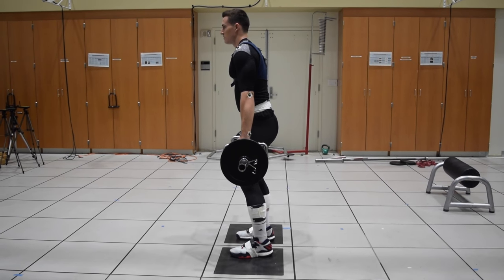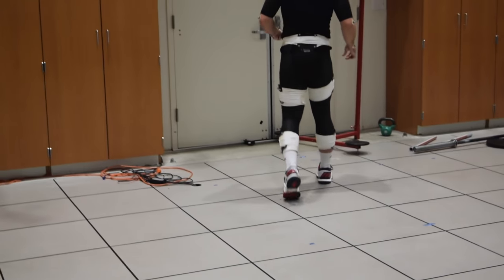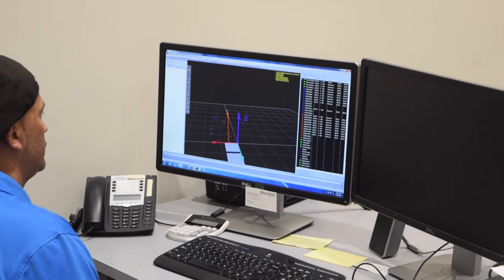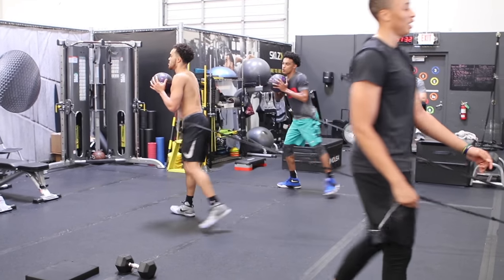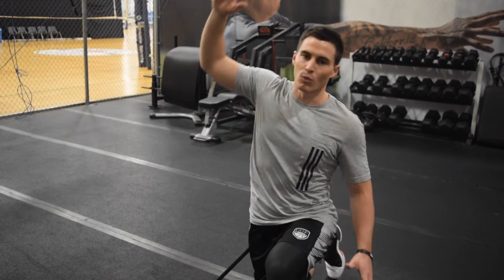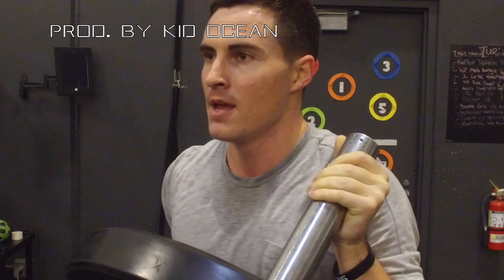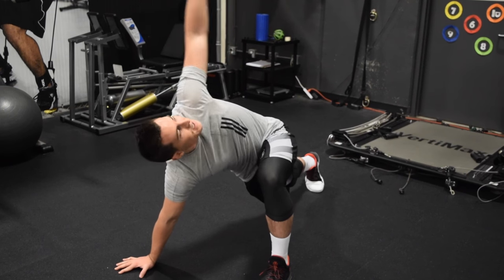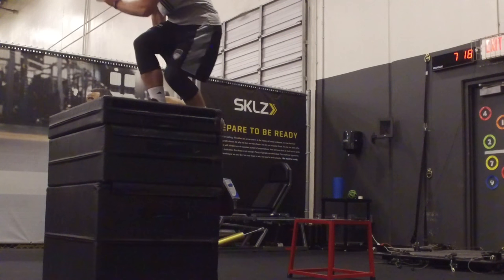PJF Perspective Episode 1- Behind the Scenes NBA Training, Improving Explosiveness and Athleticism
In episode 1 we take you behind the scenes of our NBA training and Paul gives an important tip for developing athleticism.